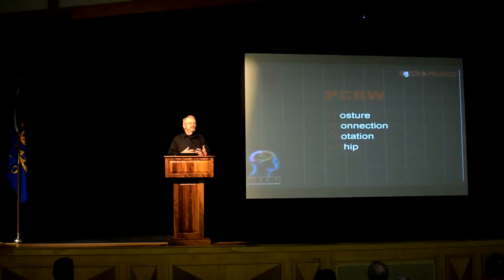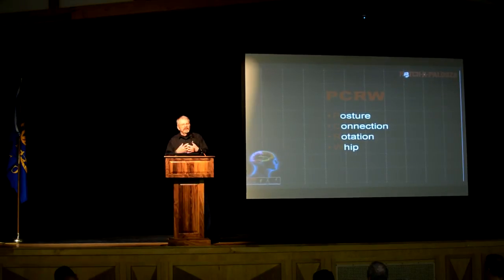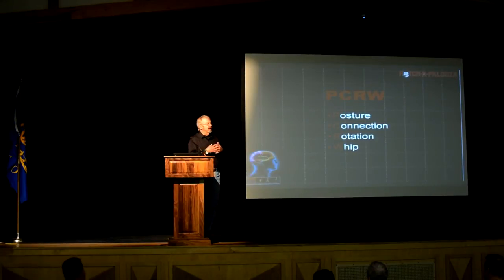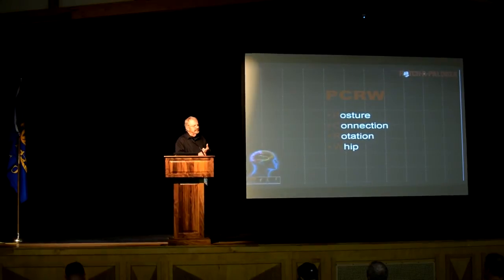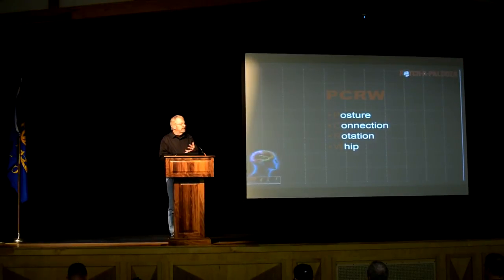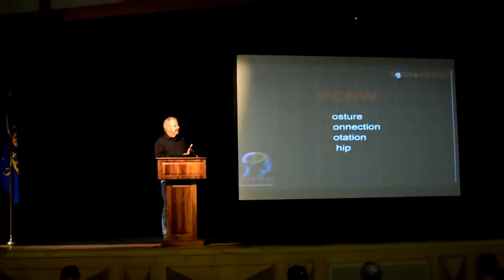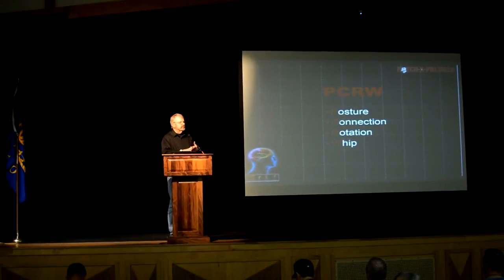Pitch-A-Palooza 2016 Paul Nyman Trailer